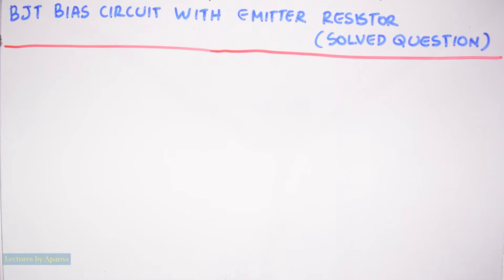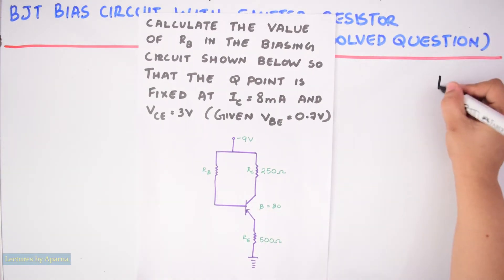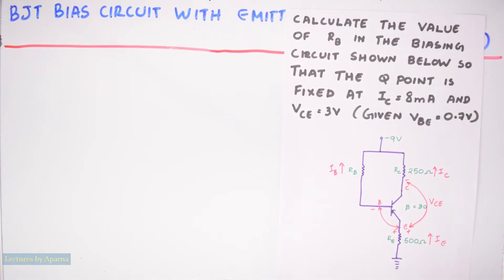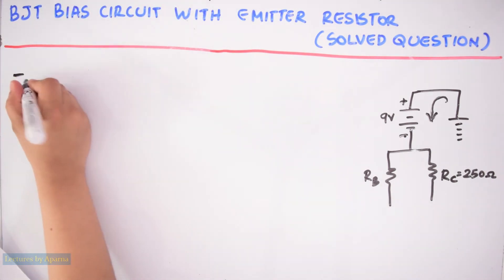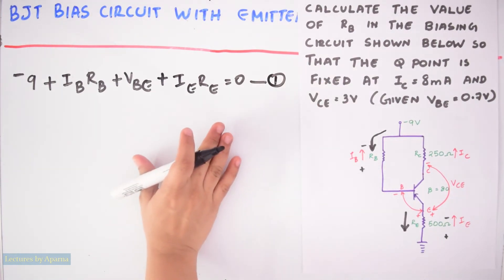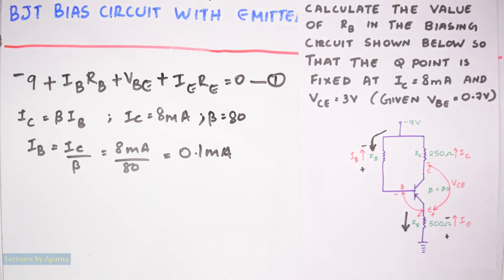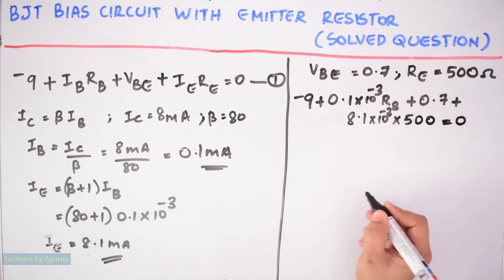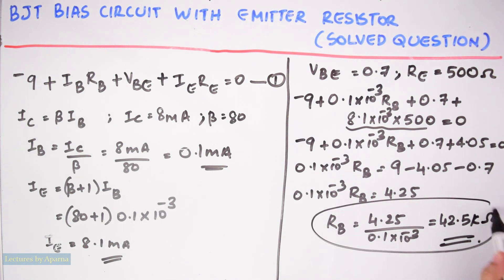BIAS CIRCUIT WITH EMITTER RESISTOR SOLVED QUESTION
In this video detailed explanation of Bias Circuit with Emitter Resistor is given.